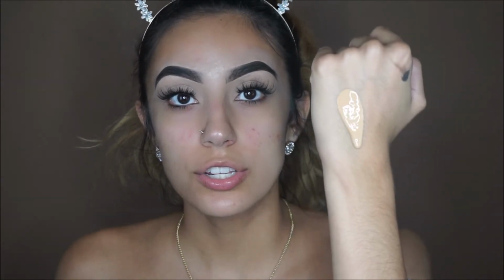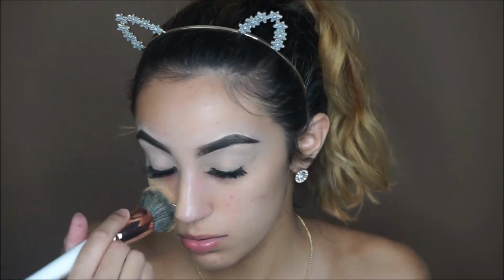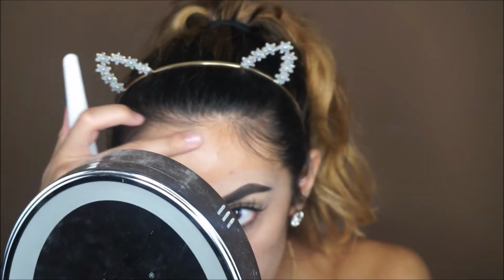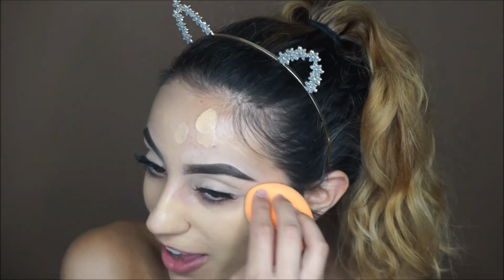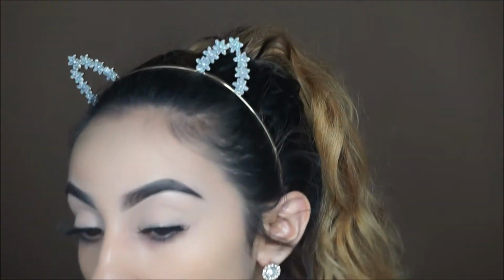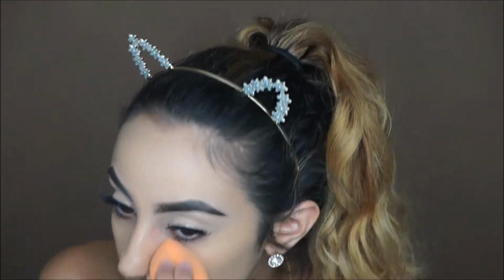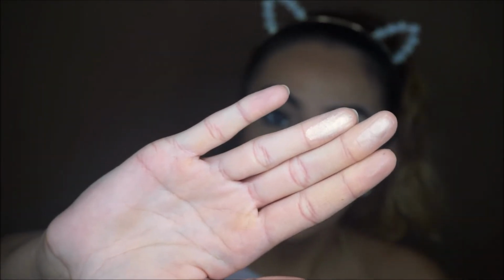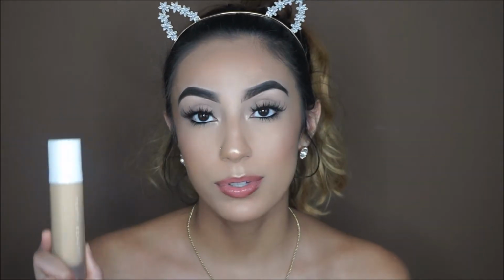FENTY BEAUTY FOUNDATION REVIEW/DEMO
Hey loves! So like you saw in the video I absolutely love this foundation but like I said I'm going to update yall on how it wore throughout the day.
I kept it on for about 9 hours without touching up throughout the day. After those 9 hours, my face was slightly cakey. i could see the foundation sitting on top of my skin especially under my eyes but it wasnt noticeable until i got into my filming room under those heavy lights! I didn't get any breaking up around my nose or any other areas that foundation usually seperates on my face. Overall the foundation is beautiful and i reallly reallllyyyyy love it. Thank you guys so much for watching!

Details:
Anastastasia beverly hills dip brow 'medium brown'
Koko lashes 'queen bee'
Wet and wild contouring duo 'caramel toffee'
Benefit hoola bronzer
Milani blush 'berry amore'
Fenty beauty Killawatt 'hu$tla baby'